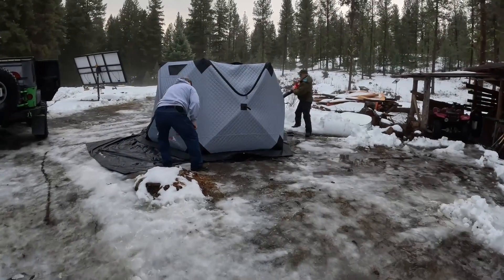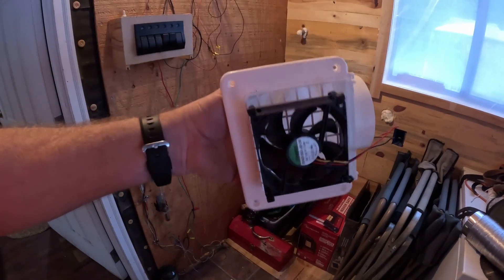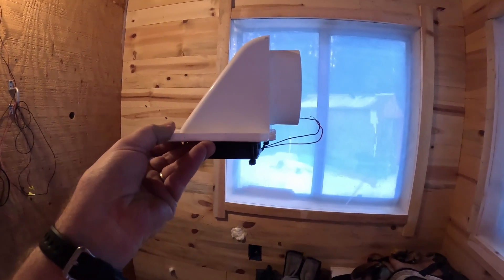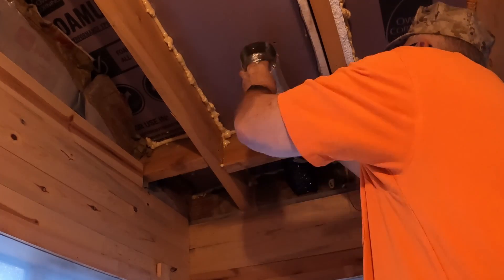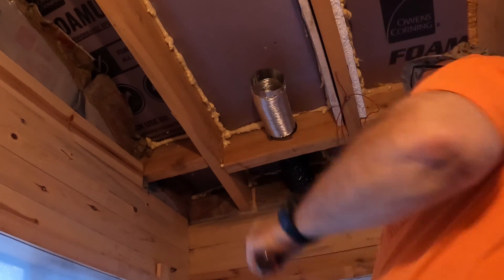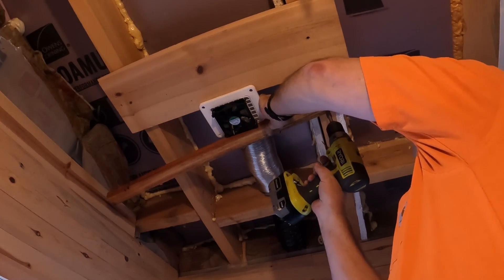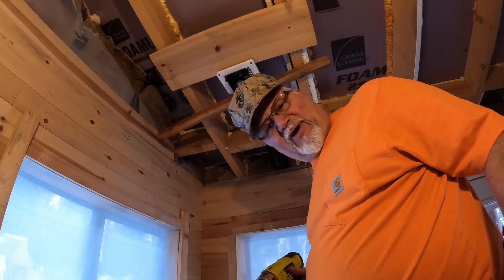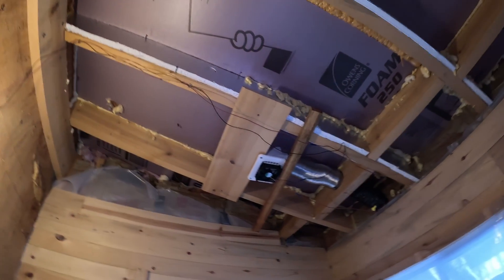Baffling My Solar Heating System at our off grid cabin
In this video I take some subscribers advice and make a change to my solar heating system (pop can solar heater).

After two failed attempts to install a baffle in my pop can solar heater system that I use to heat the porch of our off grid cabin I took the advice of some of you and bought a super simple dryer vent to fix my free heat system!

Worried about EMP?  Stop worrying and get one of these so you won't have to worry